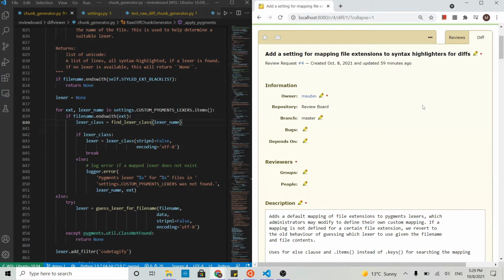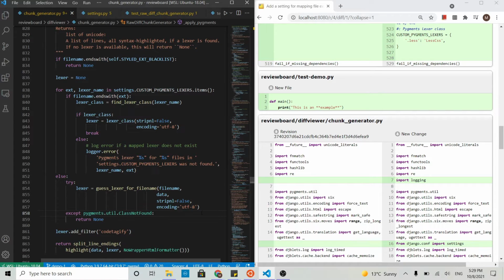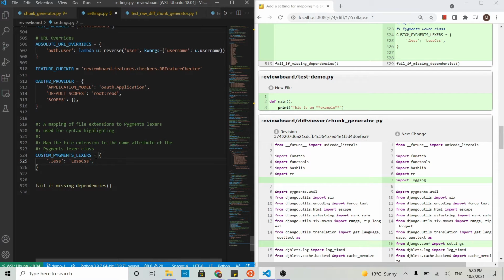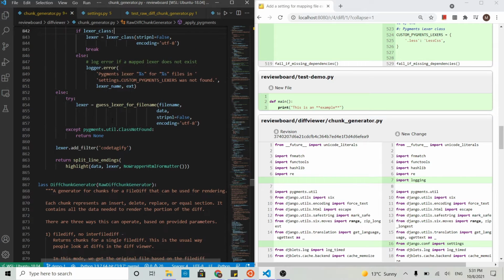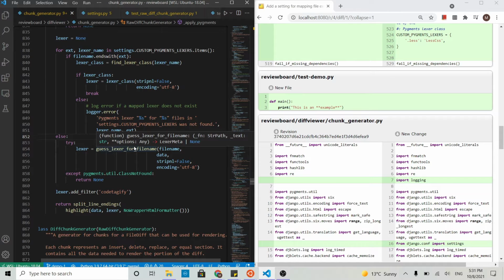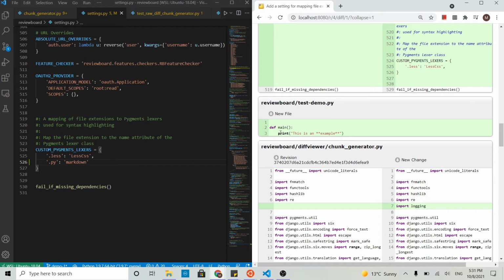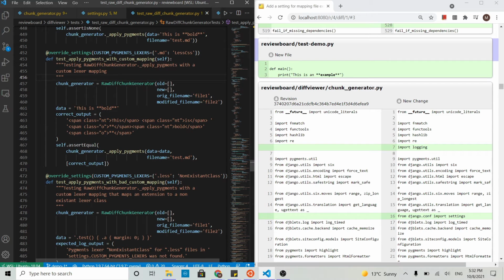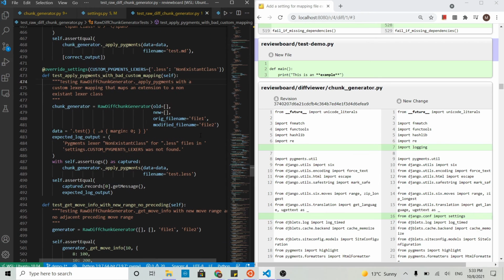Michelle Aubin - Demo 1: Mapping File Extensions to Syntax Highlighters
In her first demo video of the semester, Michelle shows how Review Board decides which syntax highlighting rules to apply to files in a diff. She then describes how her project aims to make it easier for Review Board administrators to customize which syntax highlighting rules to apply based on file extensions. Finally, she shows some tests she has written to exercise the mapping logic.

Michelle is a student from the University of Alberta working on Review Board through the CANOSP program for Fall 2021.